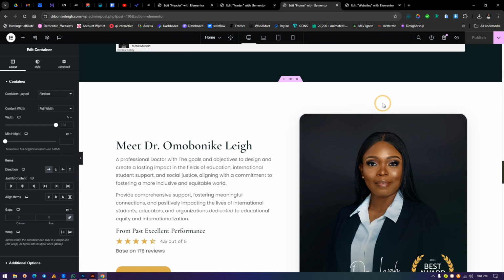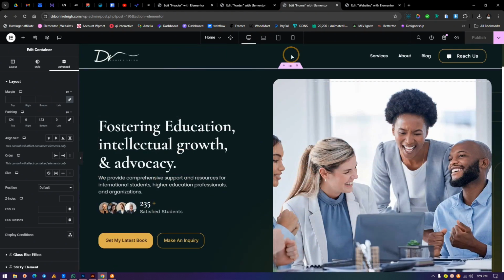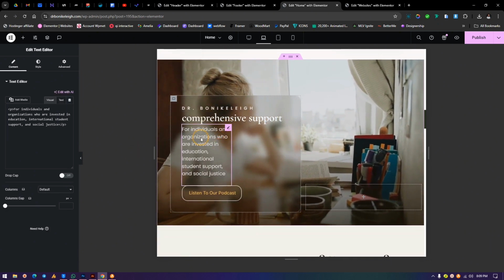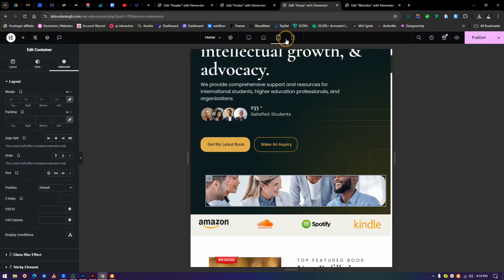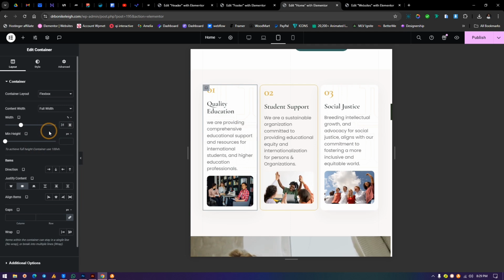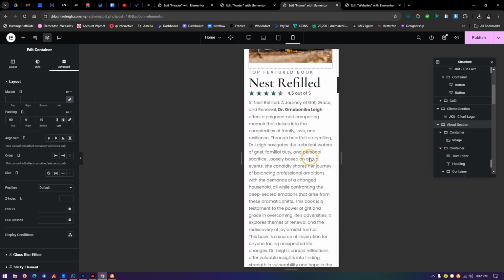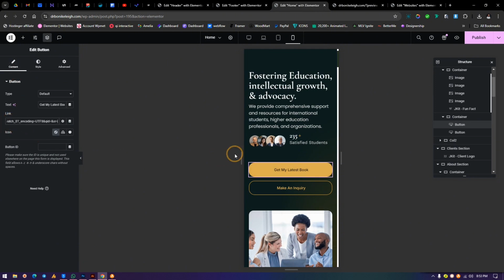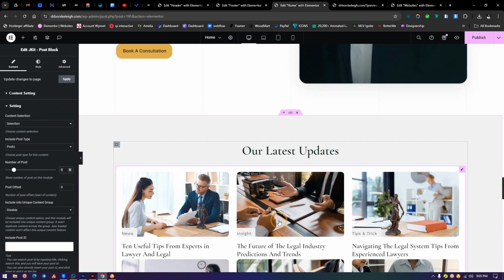The Ultimate WordPress Elementor Website Responsiveness Tutorial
In this tutorial, you will learn how to make your website responsive to Desktop, Tablet, and Mobile breakpoints from any builder.

We used a client project I'm working on, here is the link to see it in all breakpoint responsiveness